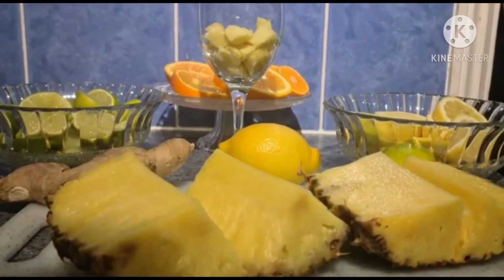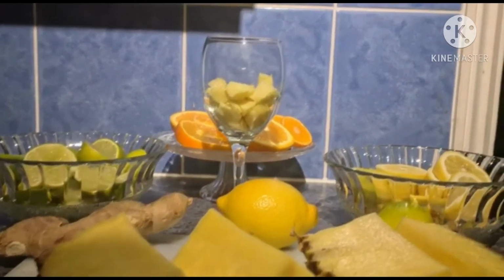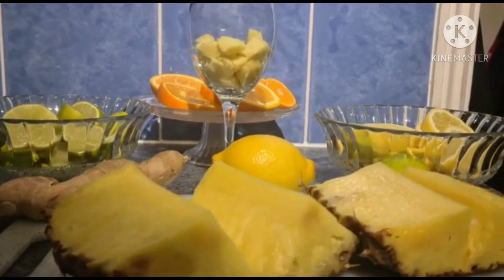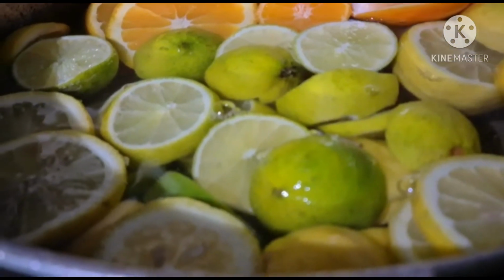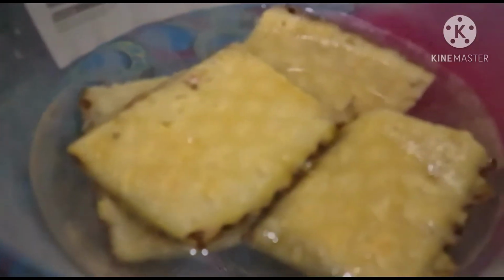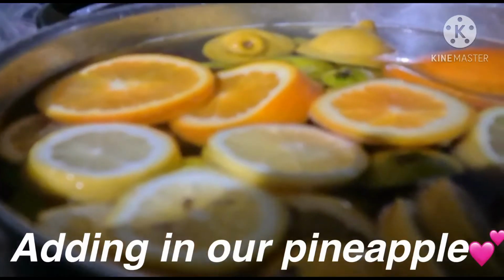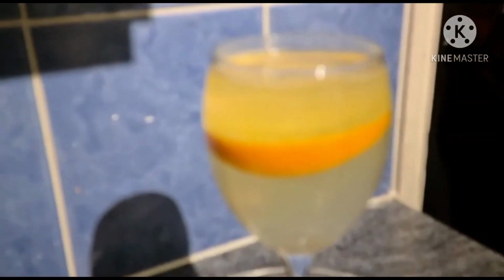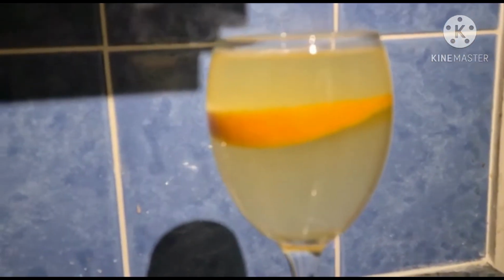REMEDY FOR LOCKDOWN!!PT2